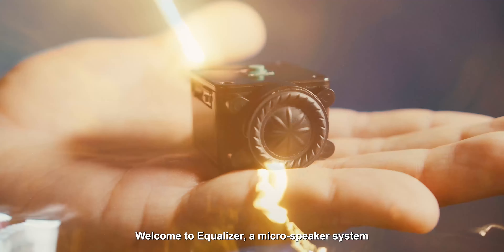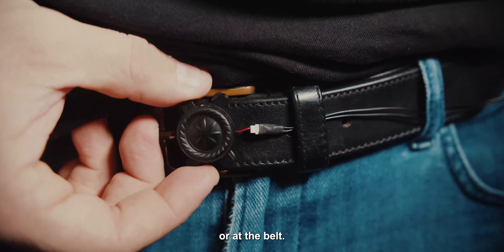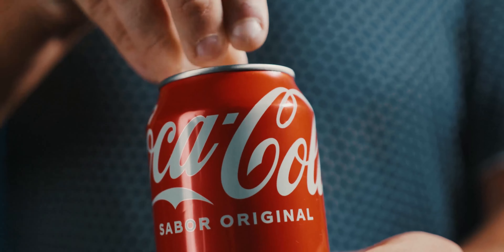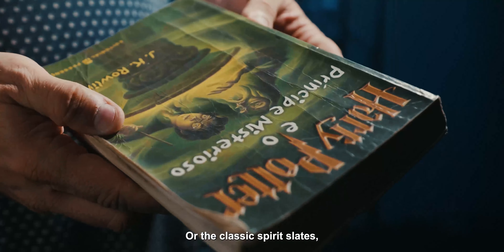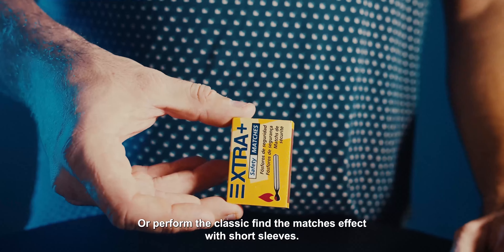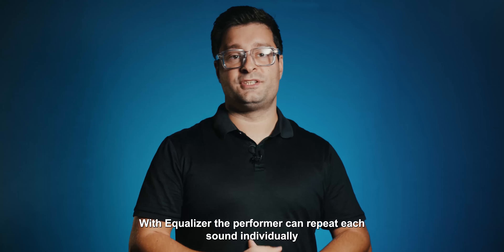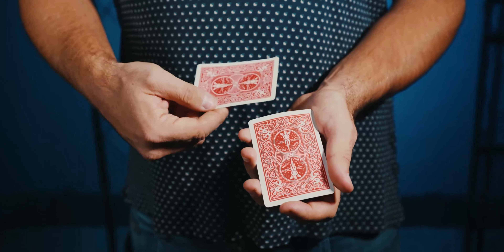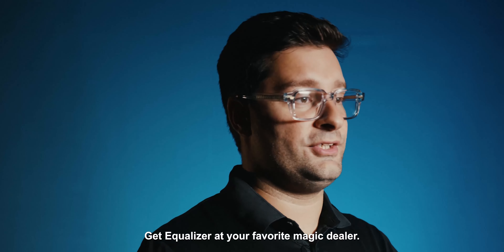EQUALIZER トレーラー字幕付き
EQUALIZER by Joao Miranda